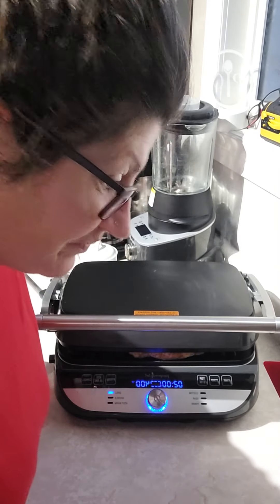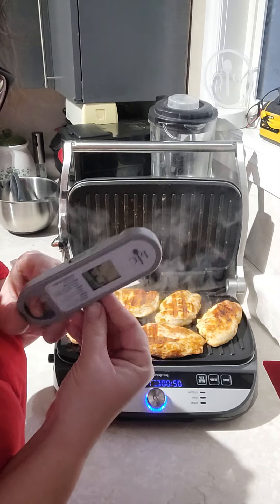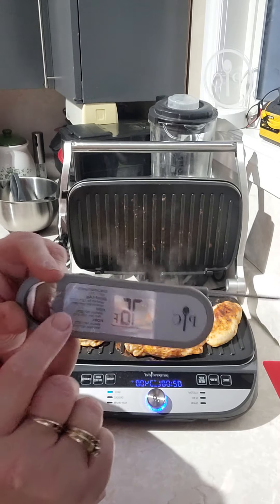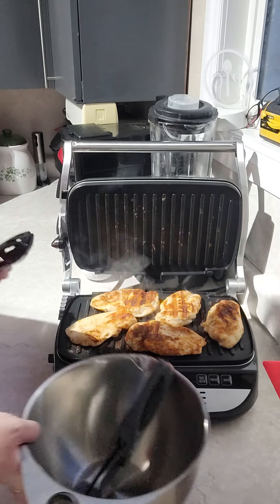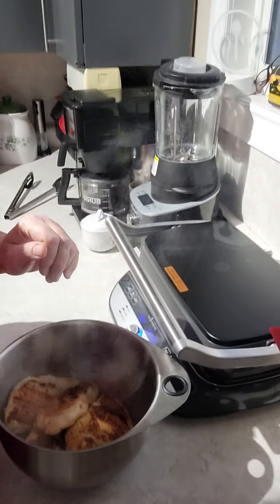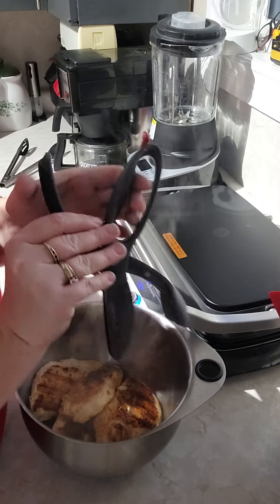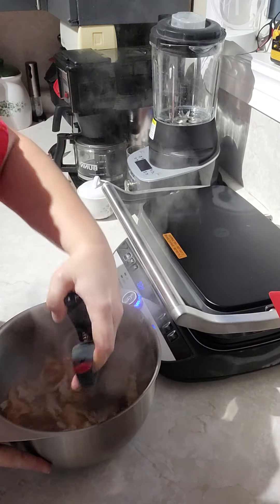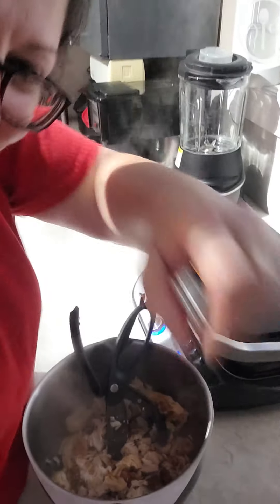The Pampered Chef Deluxe Grill & Griddle #2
Karla's Kitchen- Video #2